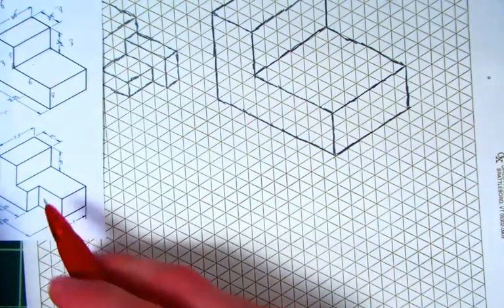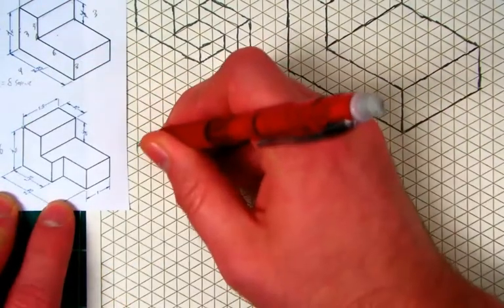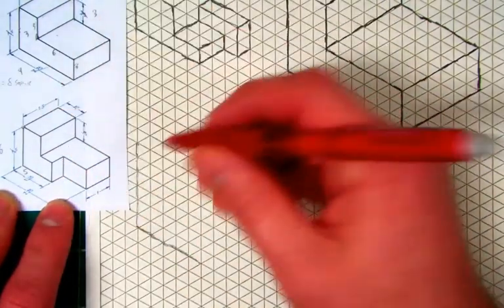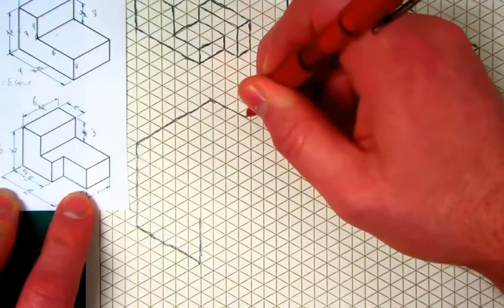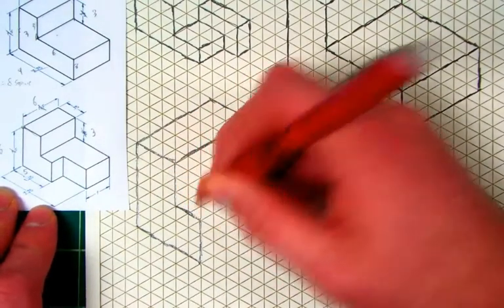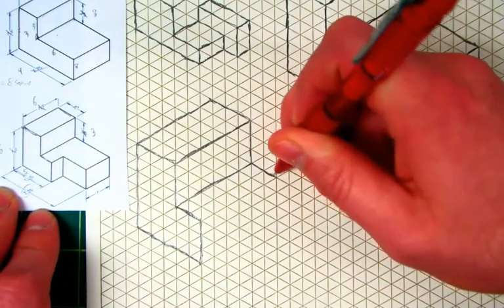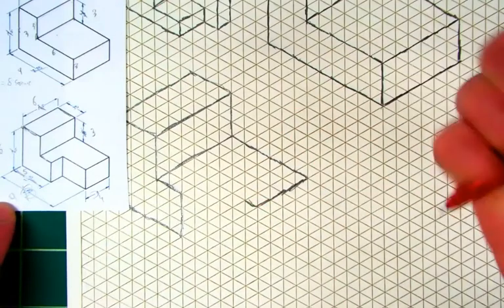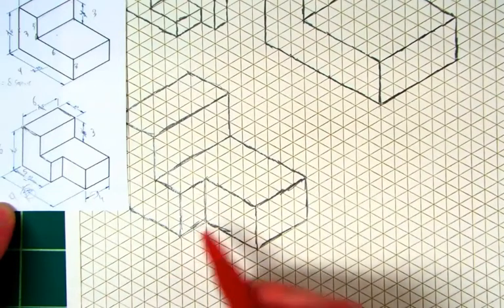Intro to Isometric Sketching 5 - More Challenging Shape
Try practicing sketching blocked isometric shapes yourself in the isometric sketching activity!